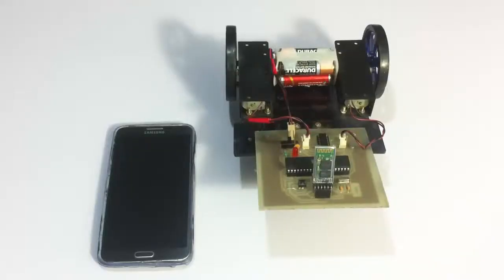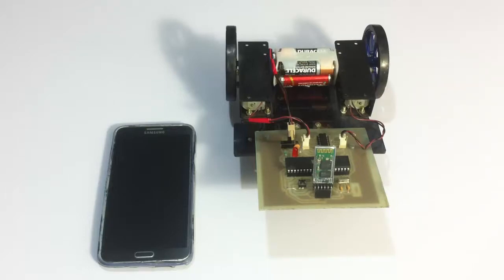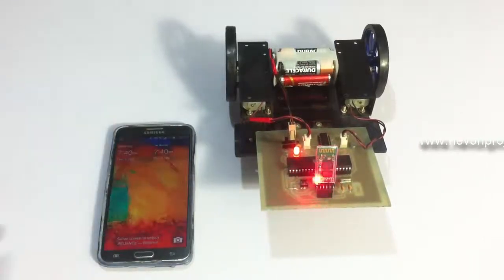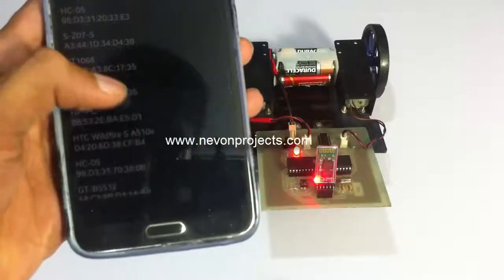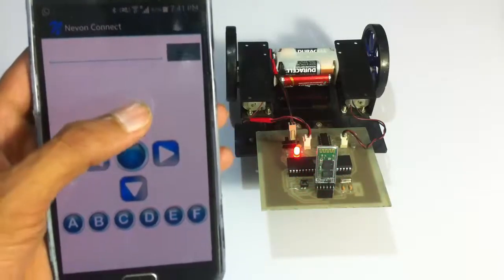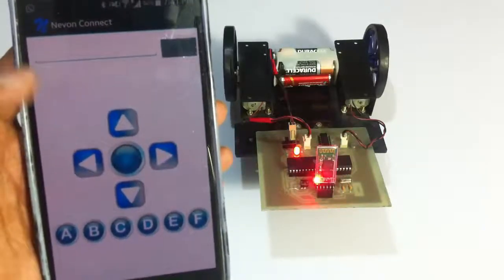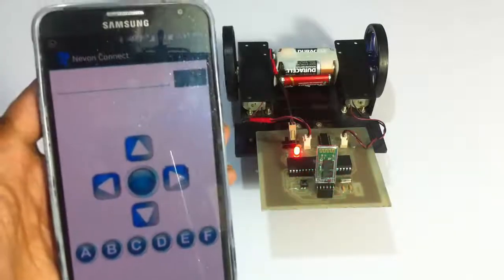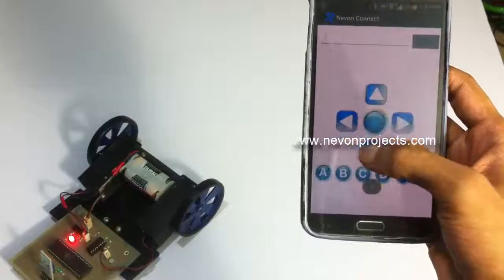Robot Controlled By Android Application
This project allows user to easily control a robotic vehicle just using a simple gui from his android phone.